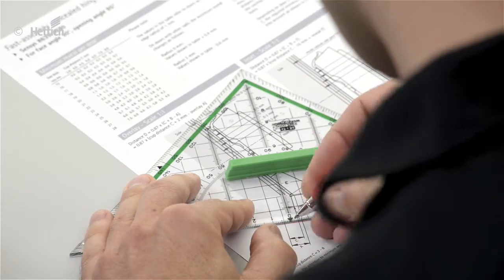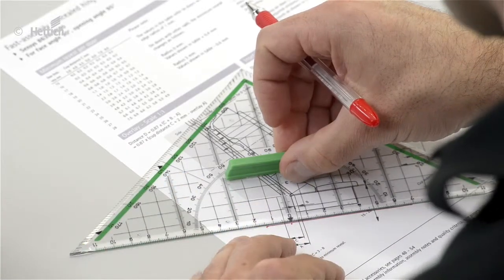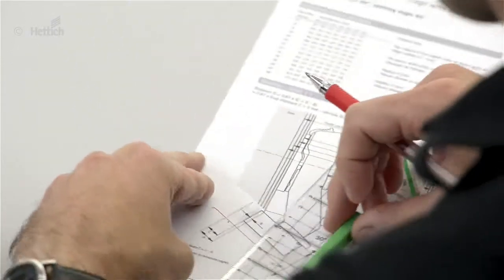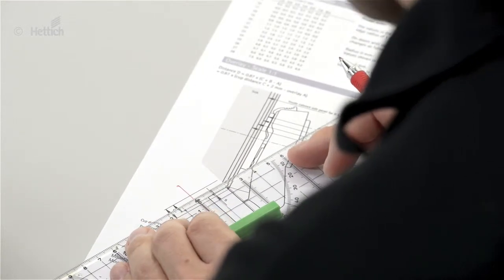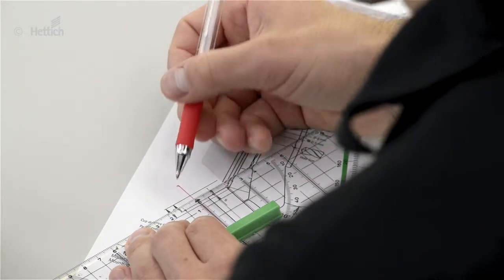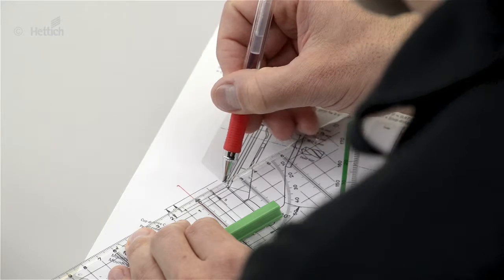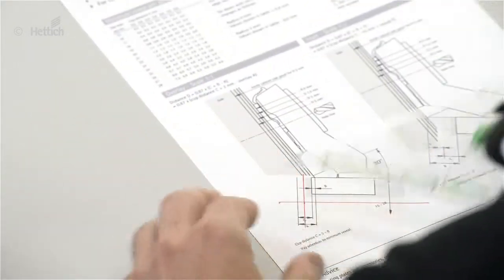Nábytková konstrukce: úhlové skříně s úhlovými závěsy Hettich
Pokud připravujete výrobu rohových skříní nebo ukončovacích skříní s úhlovými závěsy, pak je rozhodujícím krokem stanovení přesných konstrukčních parametrů. Platí, že požadovaná mezera se vytvoří pomocí správné distance montážní podložky a správným rozměrem C.

V tomto videu vysvětluje produktový manažer Hettichu Andreas Hippauf výhody úhlových skříní a radí, který závěs pro kterou konstrukci použít.

Ukazuje, jak se musí použít výkres 1:1 v katalogu, aby se pomocí tloušťky dveří a požadovaného rozměru C (vzdálenost misky, např. podle nastavení stroje) určila mezera.

Od takto graficky zjištěné hrany dveří se zjistí mezera vzhledem ke korpusu a také se zakreslí vnější hrana korpusu. Od vnější hrany korpusu se dá přes tloušťku boku lehce odvodit vnitřní hrana korpusu a tím potřebná distance montážní podložky.

Nakonec se musí od přední hrany vnitřního boku korpusu jednoduše změřit pozice upevnění montážní podložky.

Pro ověření rozměrů je v katalogu uveden vzorec.

Příklad ukazuje postup na 120° rohové skříňce s úhlovým závěsem W30. Tento postup je shodný pro všechny úhlové závěsy Hettich sérií Sensys a Intermat.